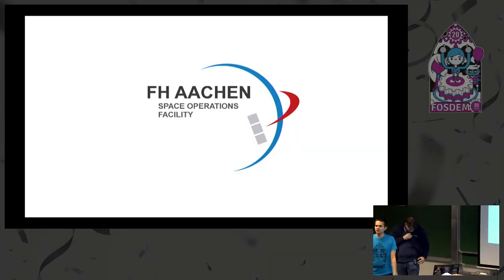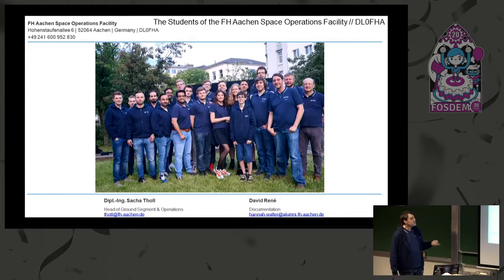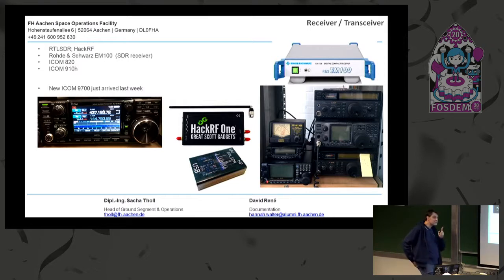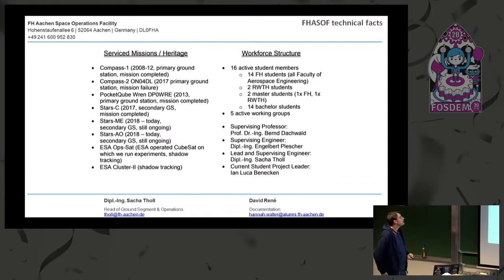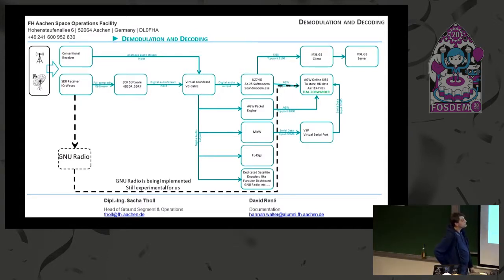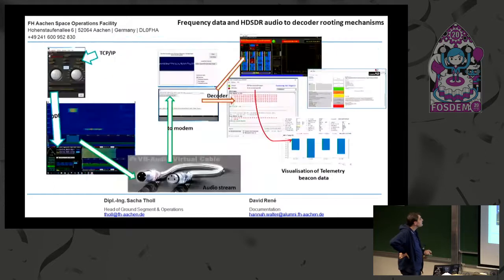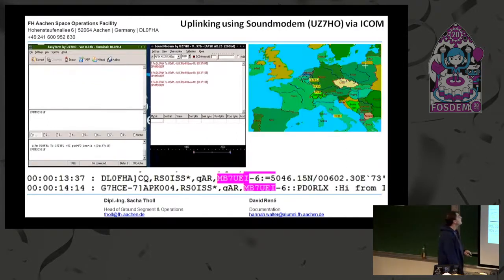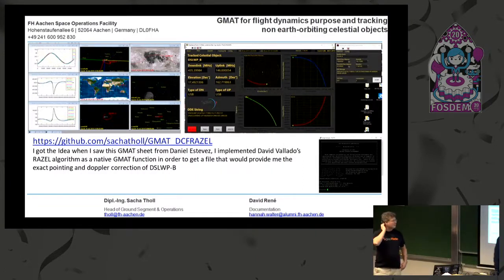The Space Operations Facility of FH Aachen (FHASOF) The role of freely available and open-source so…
The Space Operations Facility of FH Aachen (FHASOF) The role of freely available and open-source software in the daily operations
by Sacha Tholl and Hannah Walther

The space operations facility is a multi-mission ham ground station located at Aachen / Germany, which is operated by students. We perform Telemetry, Tracking, and command of own but also for foreign amateur radio satellites on a best effort basis for a purely educational purpose. Because we obtain only a very limited amount of funding, we entierly rely on the use of freeware and open-source software and the "do it yourself experience". In this talk, we explain why we integrate and how we use open-source software in our daily operations and what is our user experience from a missions-operator point of view.

This timeslot was originally for talk Channel Equalization using GNU Radio. That talk is now at 10:00 AM due to a last minute timing conflict.

Room: AW1.120
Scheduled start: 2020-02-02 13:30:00